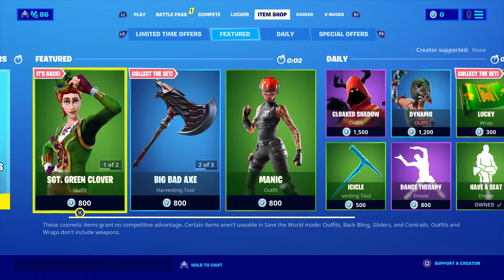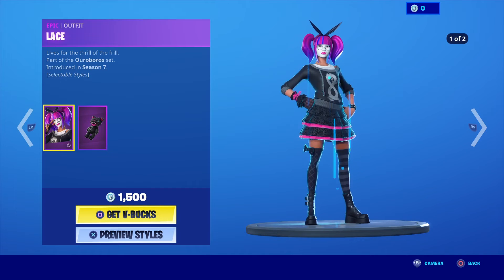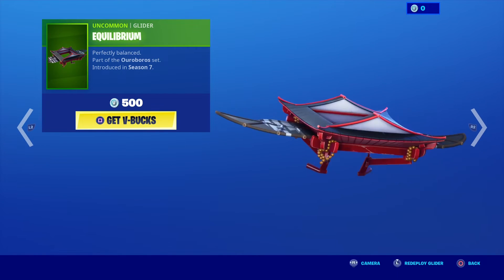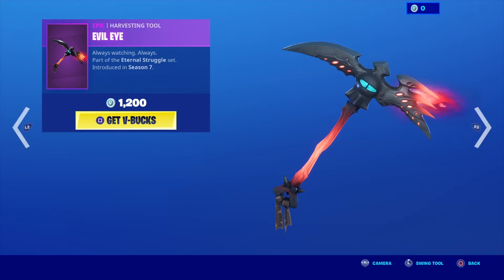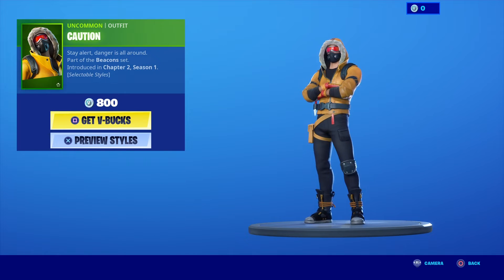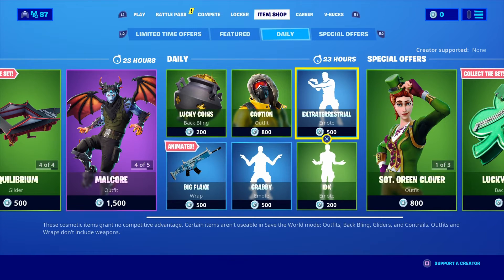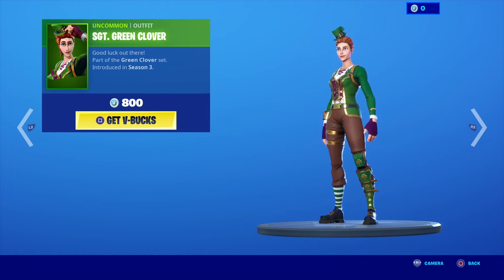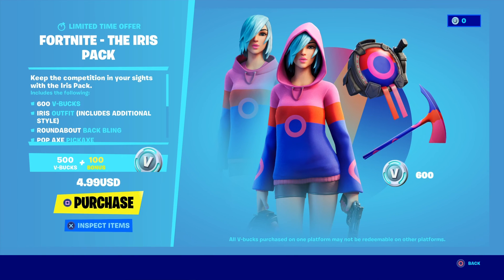ITEM SHOP OF THE DAY [MARCH 16 2020] - Fornite Battle Royale